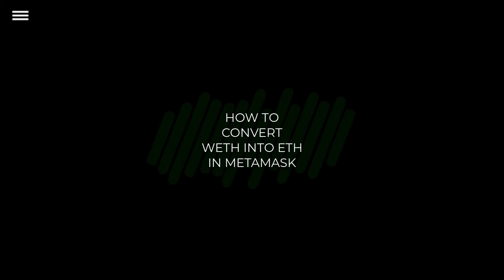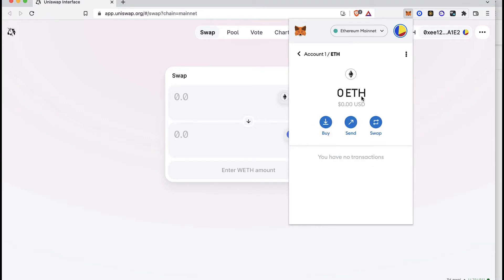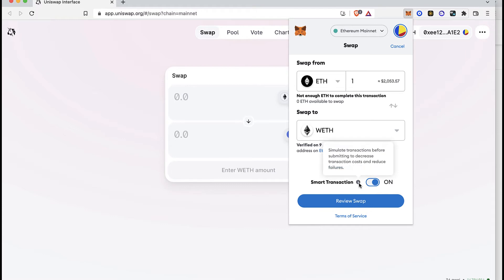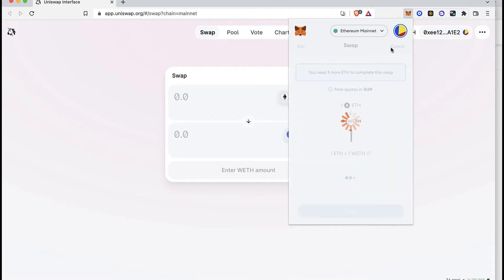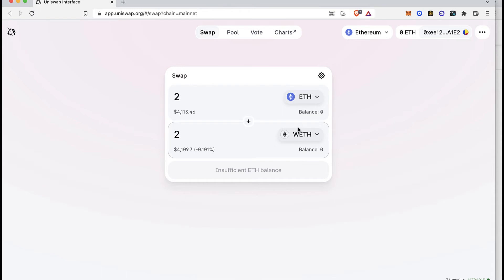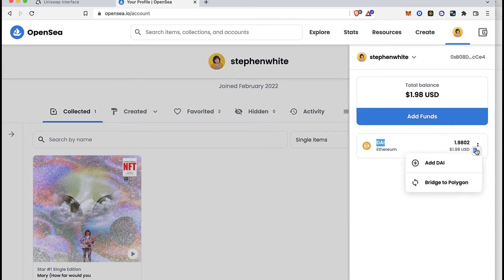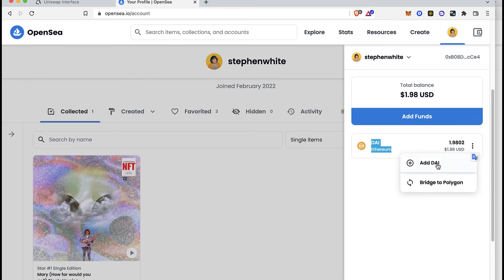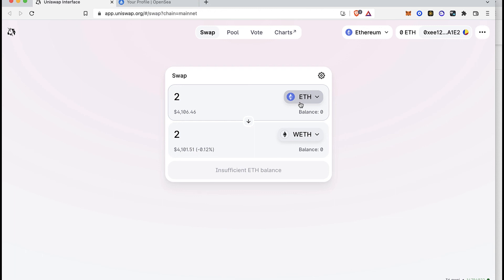➡️ How To Convert WETH to ETH in METAMASK (Step by Step)